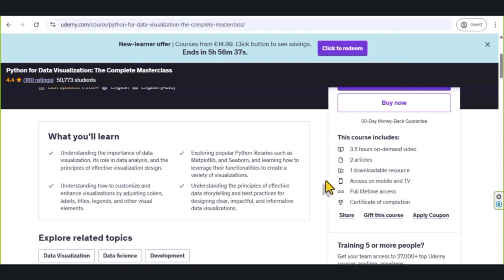Data Visualization with Python: The Complete Free Course "Python for Data Visualization"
Do you want to analyze data like a pro? The course "Python for Data Visualization: The Complete Masterclass" gives you the opportunity to learn how to visualize data with Python in an attractive and understandable way. This free course is available on SkillDiscounts.com, and will guide you from basic concepts to advanced tools for data visualization with Python.

In this course, you will learn how to use powerful Python libraries like Matplotlib, Seaborn, Plotly, and Pandas to create diverse and interactive charts, transforming complex data into easy-to-understand visuals. This course is suitable for everyone, from beginners to advanced learners.

Course Features Include:

Free and comprehensive learning from the basics to advanced data visualization with Python.
Familiarity with powerful tools like Matplotlib and Seaborn to create professional charts.
Practical projects and real-world examples for better learning.
Learning advanced concepts like time-series visualization, interactive charts, and data analysis.
With this free course, you will easily improve your skills in data analysis and visualization and apply them to personal or professional projects.

Free Course in site :
🔗 SkillDiscounts.Com

If you're interested in data analysis and want to advance your skills in the field, this course is for you!